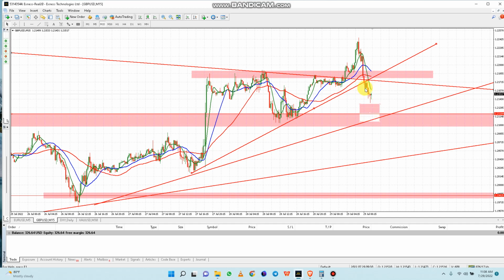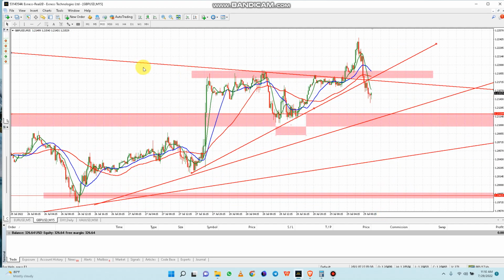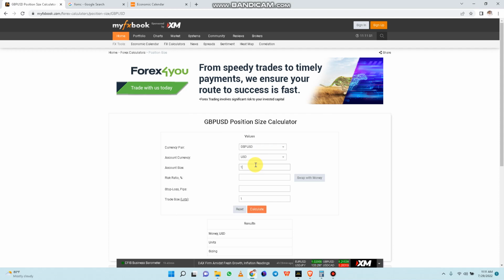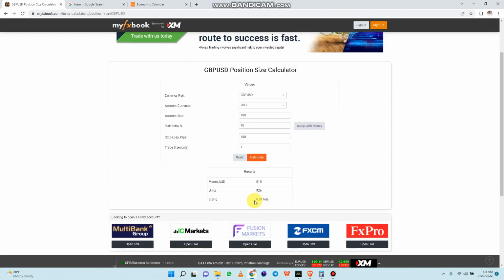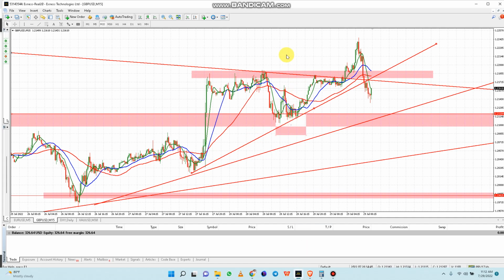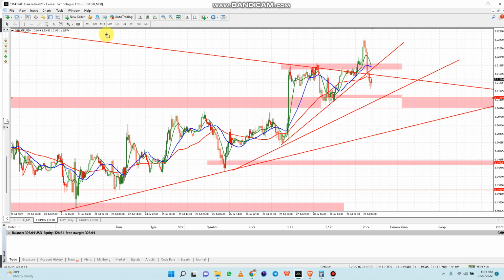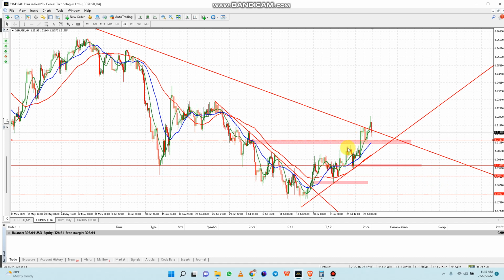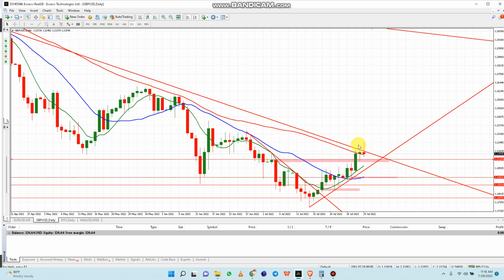MUST WATCH - GBPUSD ANALYSIS - Friday 29th July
GBPUSD Multitime frame analysis